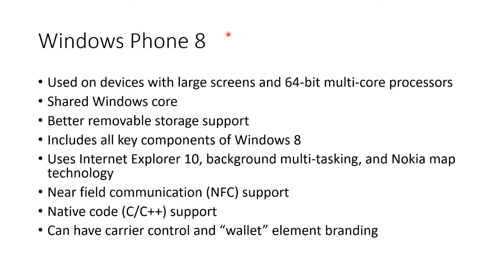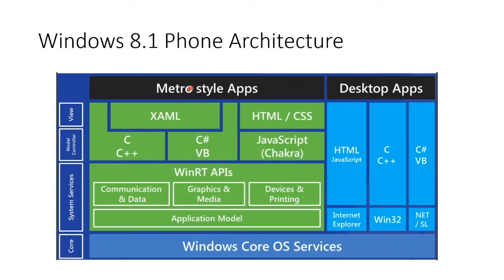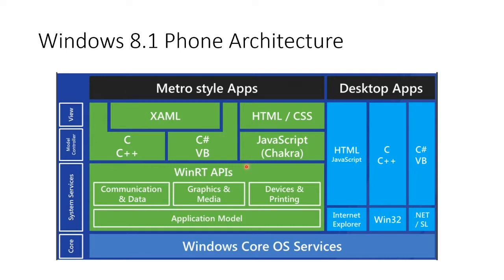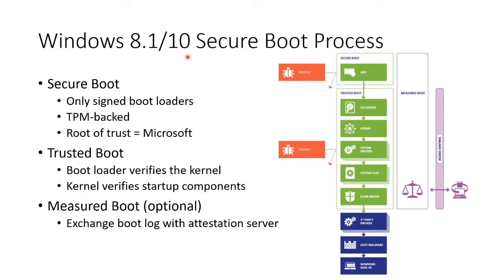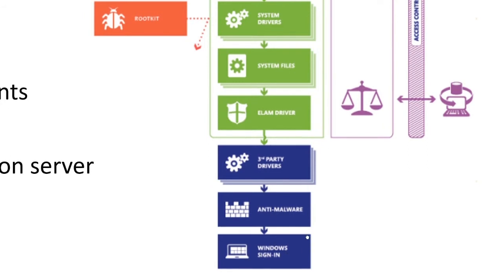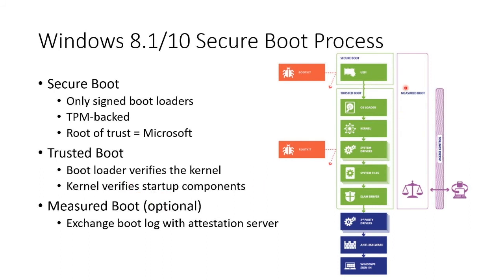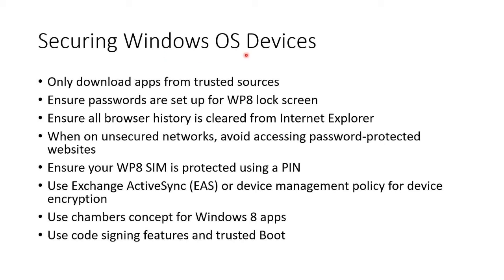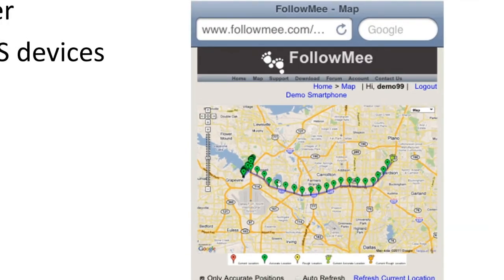Exploring Ethical Hacking Techniques for Windows Phone OS: Vulnerabilities, Security, and Protection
In the ever-evolving world of mobile technology, understanding the intricacies of the Windows Phone operating system is crucial for developers, security professionals, and tech enthusiasts alike. This video delves into the world of ethical hacking, providing a comprehensive exploration of the vulnerabilities, security measures, and best practices associated with the Windows Phone OS.

Key Takeaways:

Understand the fundamentals of the Windows Phone operating system architecture
Discover common vulnerabilities and security risks associated with the OS
Learn about ethical hacking techniques and tools for assessing Windows Phone security
Explore strategies for mitigating vulnerabilities and enhancing the overall security posture
Gain insights into the legal and ethical considerations of hacking mobile platforms
This video is essential for:

Mobile app developers seeking to enhance the security of their Windows Phone applications
Cybersecurity professionals and ethical hackers interested in understanding Windows Phone vulnerabilities
IT administrators responsible for managing and securing Windows Phone devices within an organization
Tech enthusiasts and hobbyists curious about the inner workings of the Windows Phone OS
Join us as we embark on a journey of ethical exploration, uncovering the secrets of the Windows Phone operating system and equipping you with the knowledge to navigate the ever-evolving landscape of mobile security.